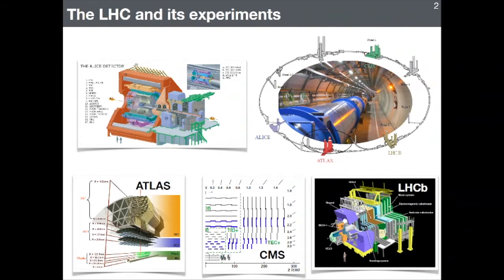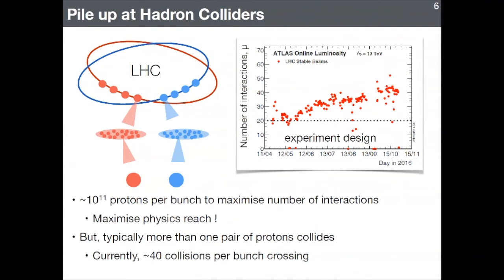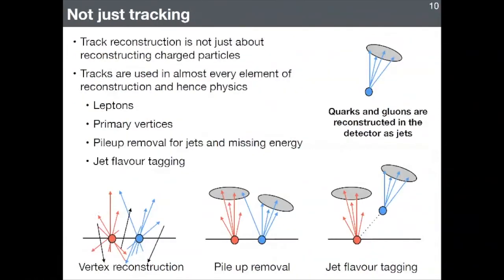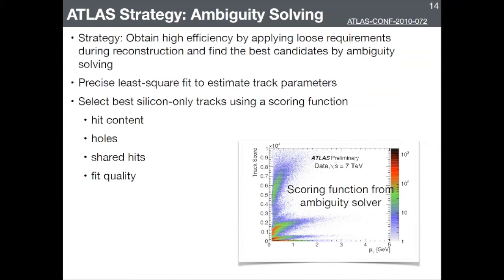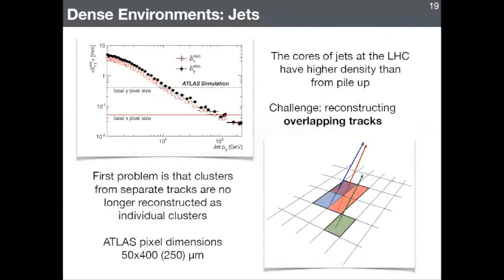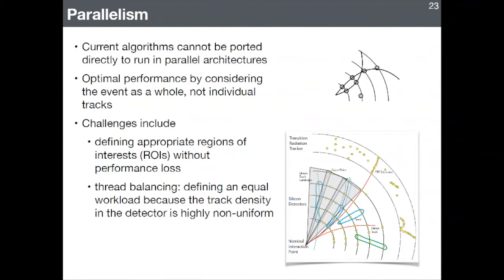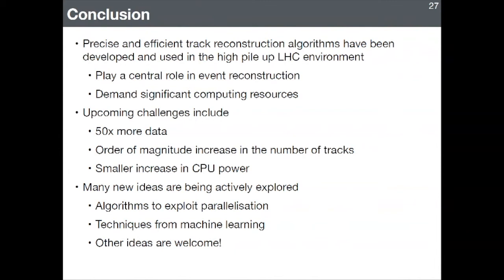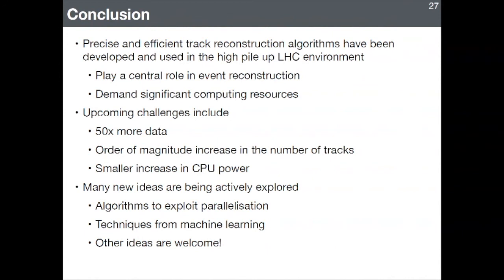Track Reconstruction Algorithms in High Pile Up Environments - ACAT 2017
Track Reconstruction Algorithms in High Pile Up Environments
Heather Gray
Monday - 08/21/2017